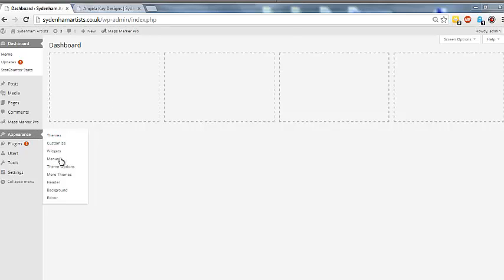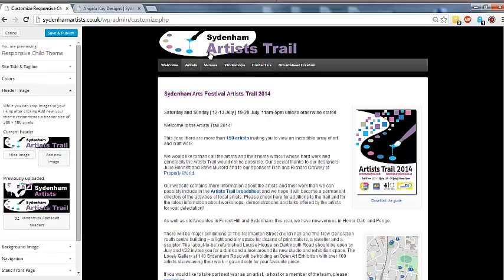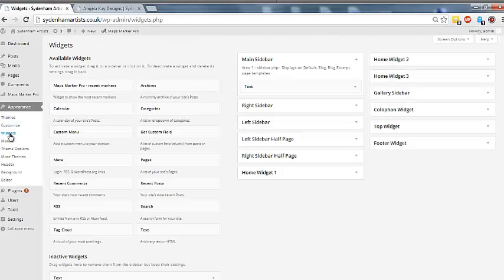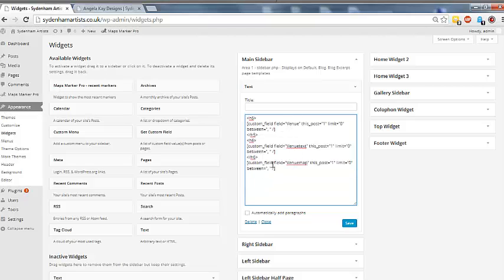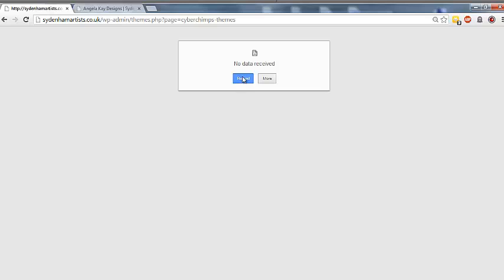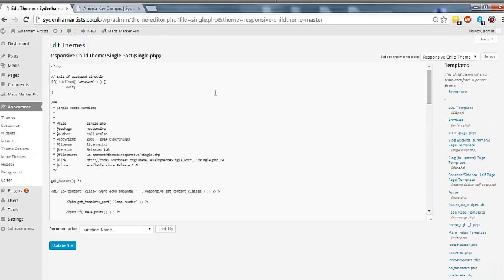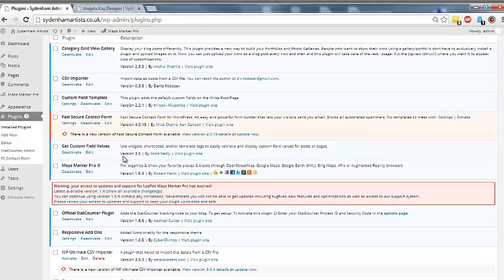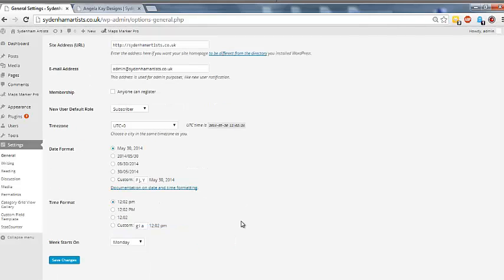Update Sydenham Artists Website - 13 Administrator Menus